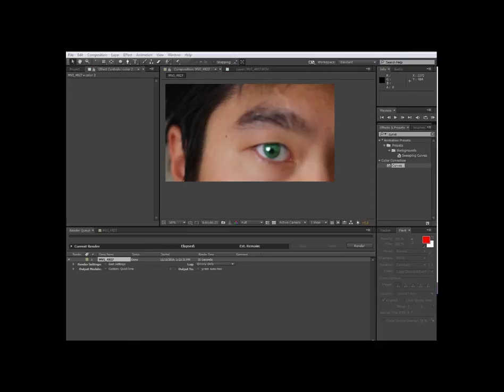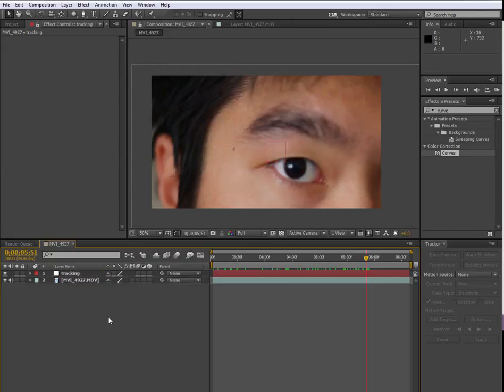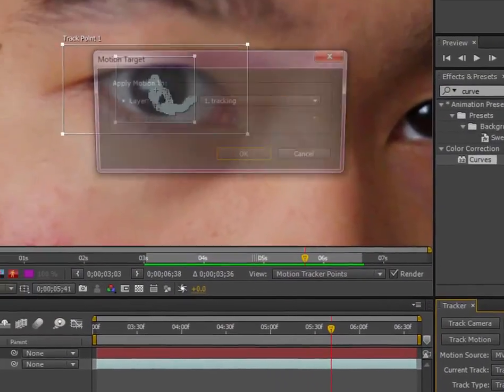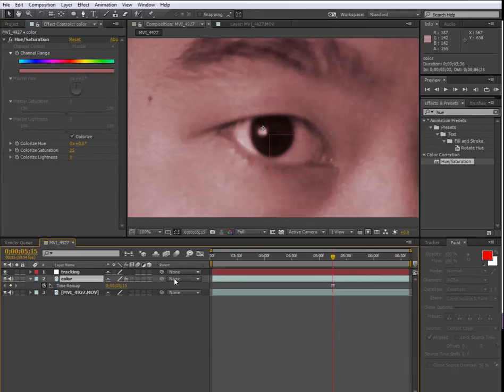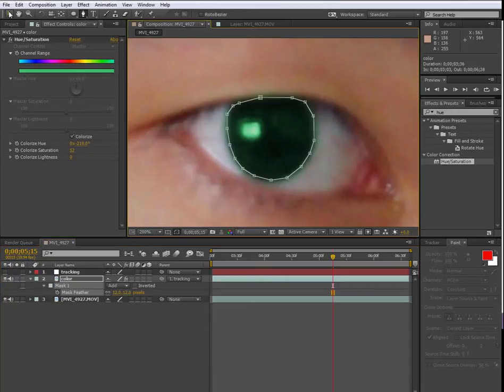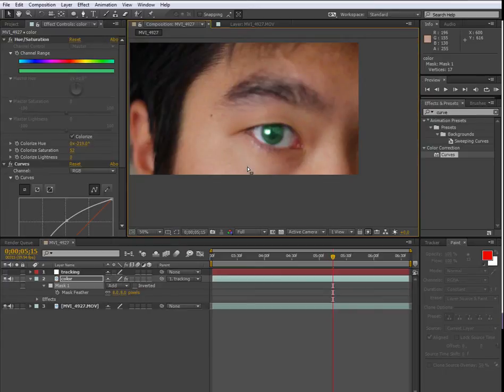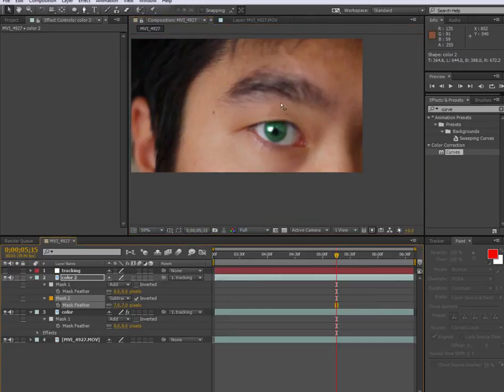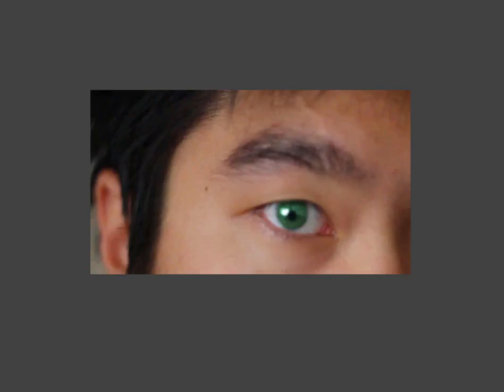After Effects Tutorial: How Change Eye Color and Animating For Beginners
A tutorial on how to do an eye color changing effect.
This effect is really simple to make, there's no need for 3rd Party Plugins. All effects are done in After Effects
Mains Steps include:
1.) Tracking
2.) Changing Color (Hue/Saturation)
3.) Masking